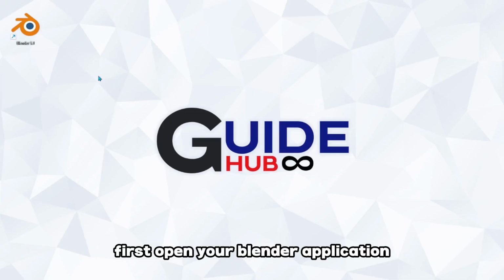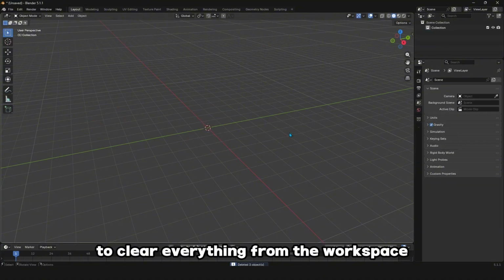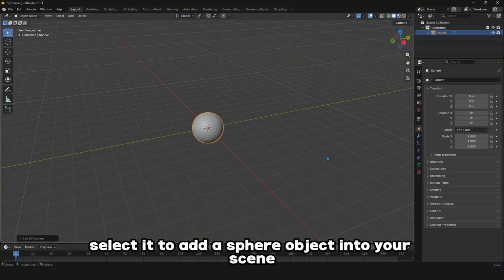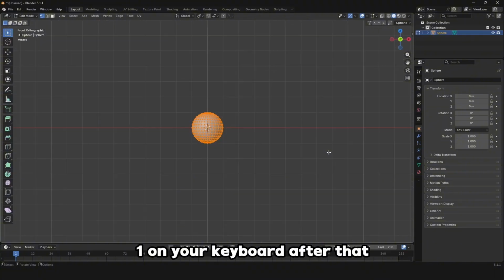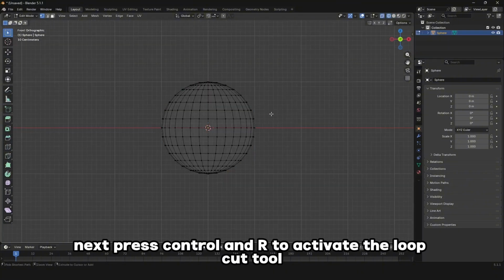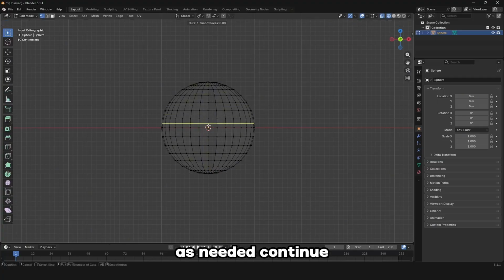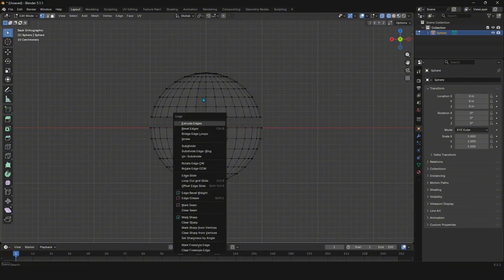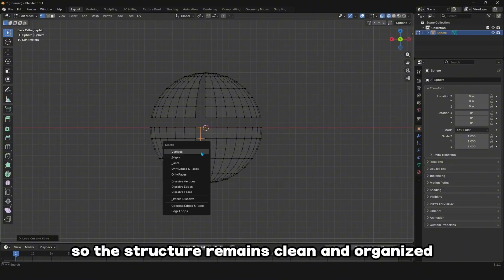How To Cut Sphere in Blender (𝟮𝟬𝟮𝟲) | 100% WORKS | NO Yapping, To The Point! | FAST & EASY